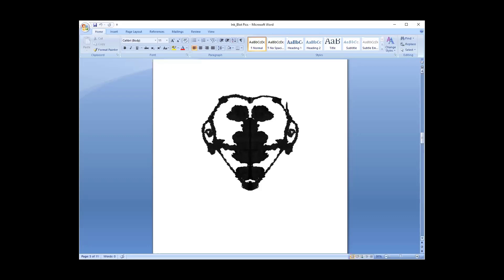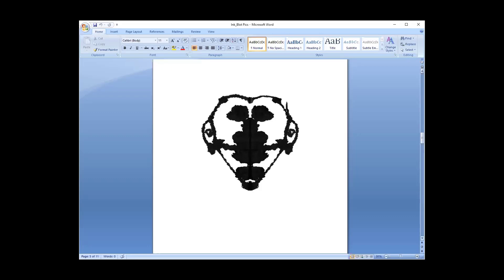Trevor ink blot